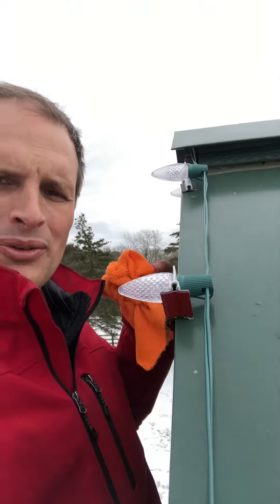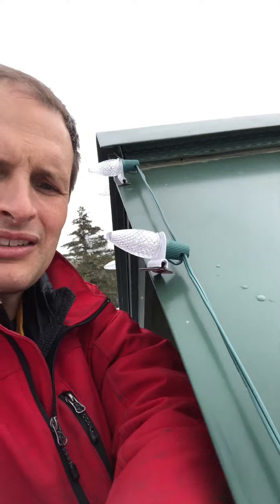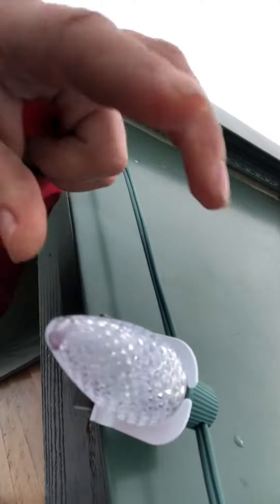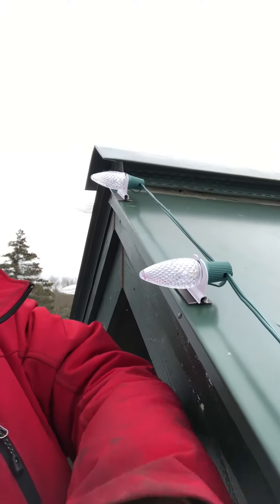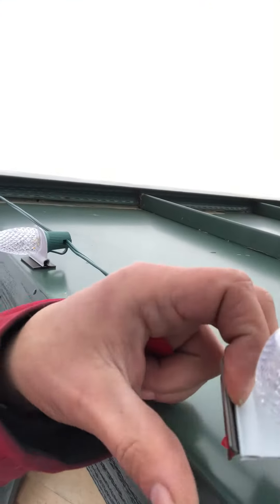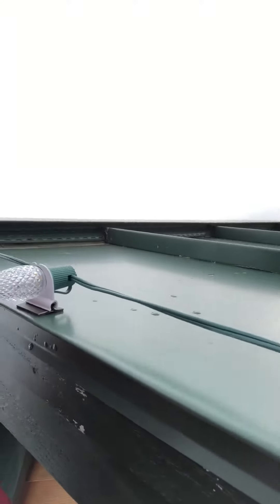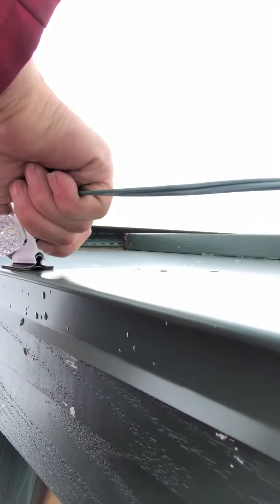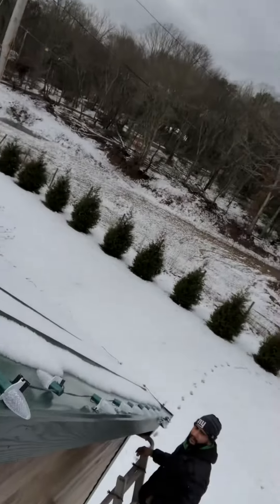How to install Christmas lights on a metal roof for commercial building non magnetic clips that work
How to install Christmas lights on a commercial no magnetic metal roof fast tip from a pro.  Stick and click.  This is the easiest and fastest way to install permanent clips around the roofs of a metal
Building or standing seam metal roof.  This particular building I bid thing it would be magnetic but while I was out o. The job I found out it was non magnetic and happen to have a couple hundred of these two part clips I’m the truck.  Every installer should Have some of these clips on their truck as they are so varsities for many things.

Learn more tips from a pro about holiday lighting by clicking here.